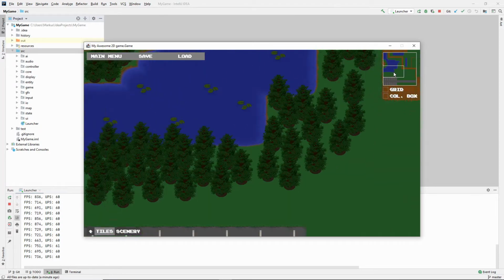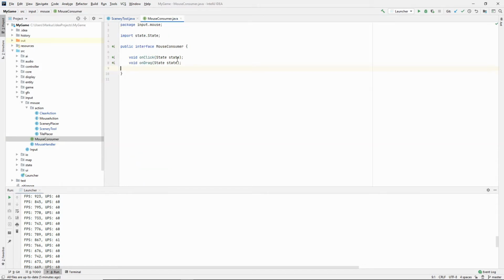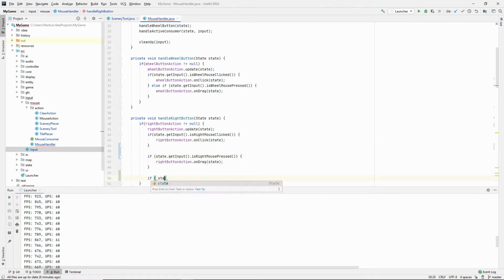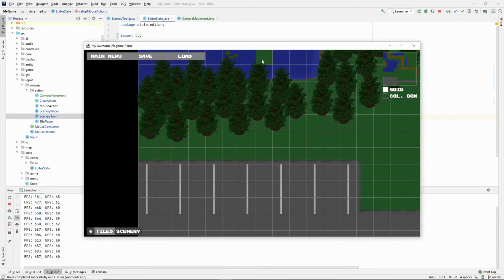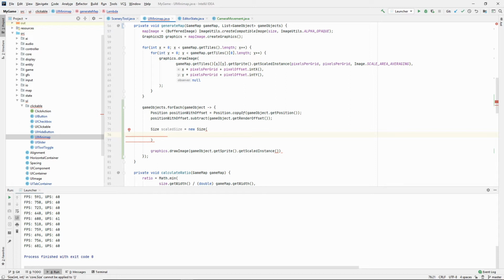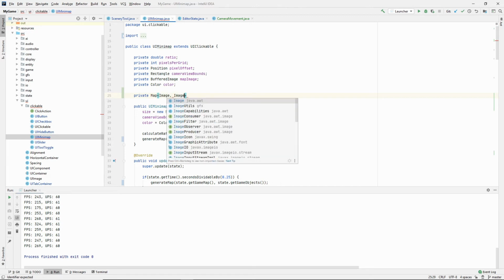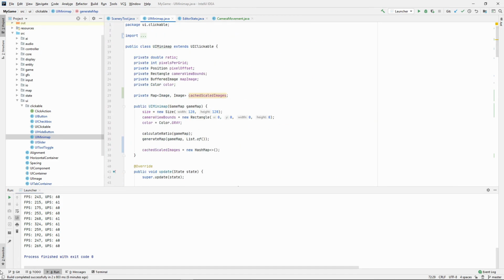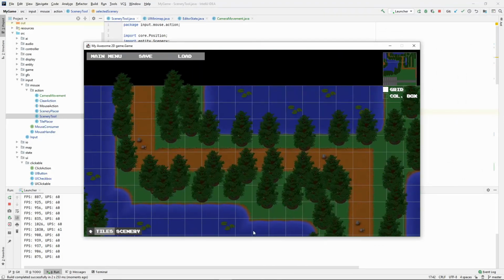Java Game Tutorial: Ep 60 - Editor Improvements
Learning Java 2D Game programming: Ep 60 - Editor Improvements
In this video we add the onRelease event to our Mouse Consumer interface. We also add a way of panning around our map using our wheel button. Then we edit our minimap so that it can display game objects as well. To solve a performance issue we cache our scaled images inside of a map. Then we make sure we can select multiple Scenery objects inside the editor at once.